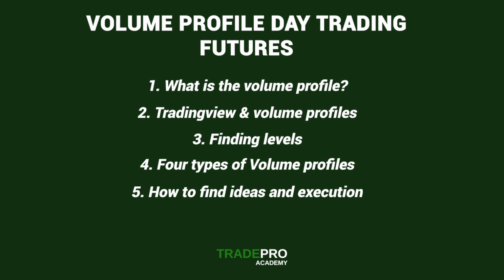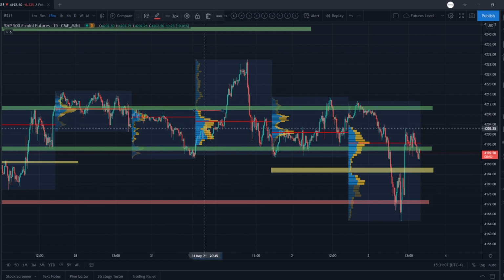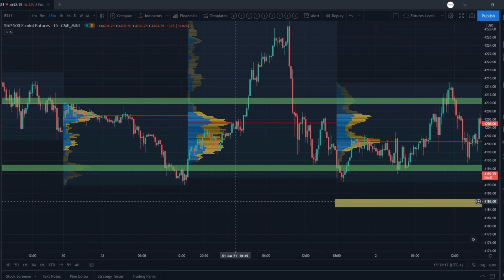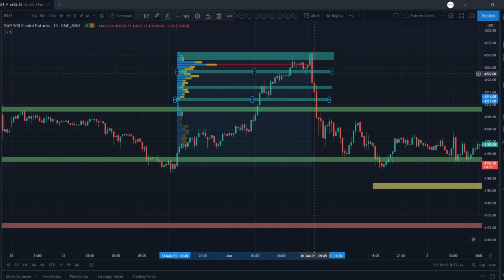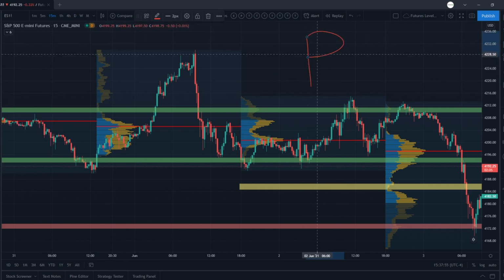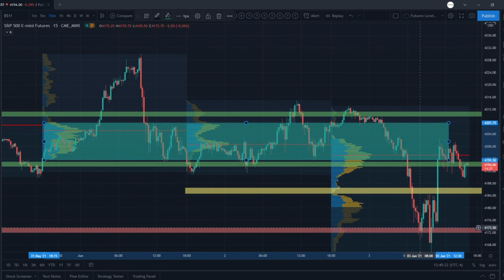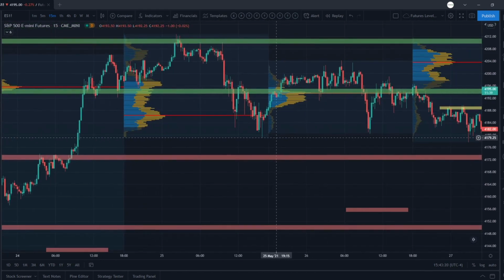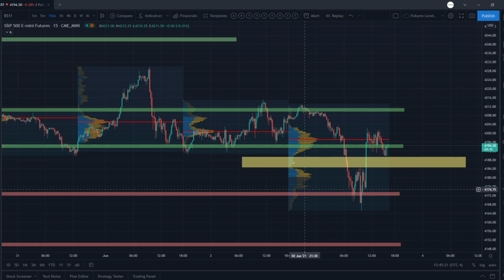Volume Profile: Futures Day Trading Strategies